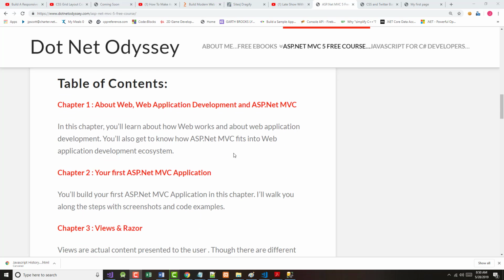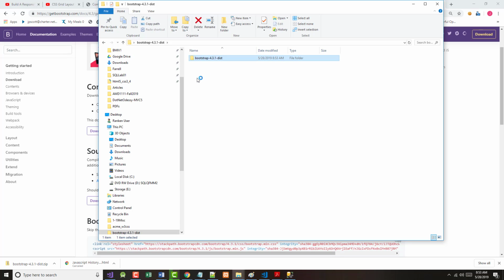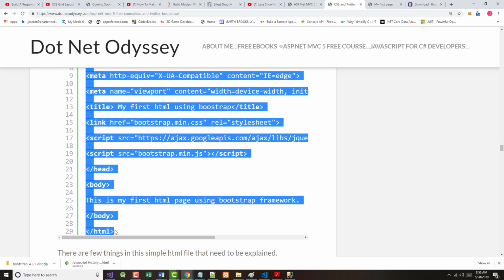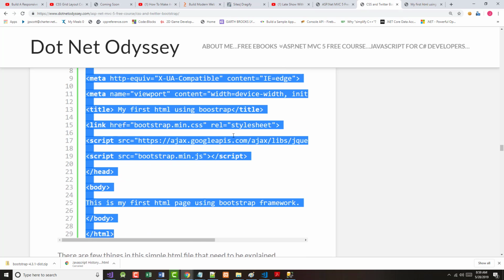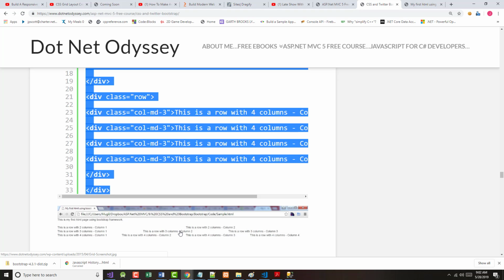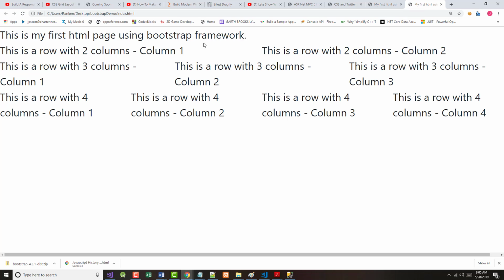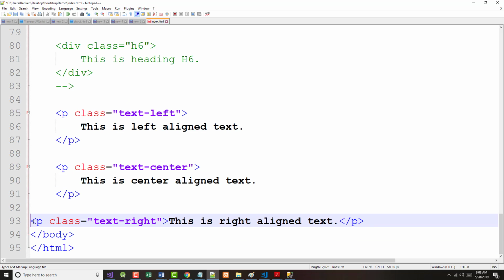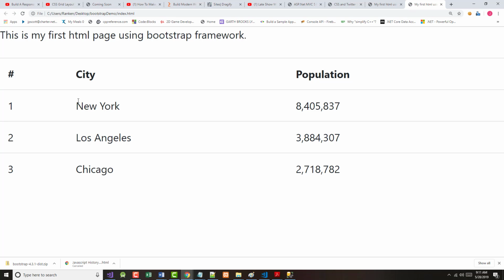AWD1111 - DotNetOdyessy MVC5 Series - Lesson07 - Part02